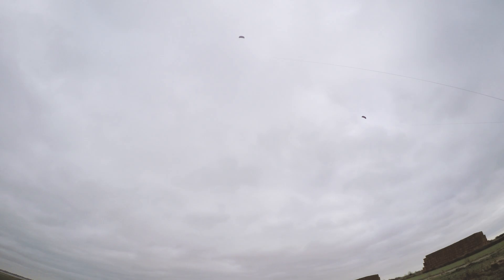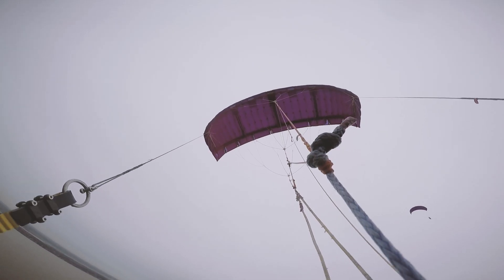Kite Power Solutions: The new way of harnessing wind energy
Kite Power Solutions is developing a disruptive technology to harness energy from wind.

Life Size Media produced this film as part of a series for companies on the Department of Energy and Climate Change (DECC) Energy Entrepreneurs Fund.